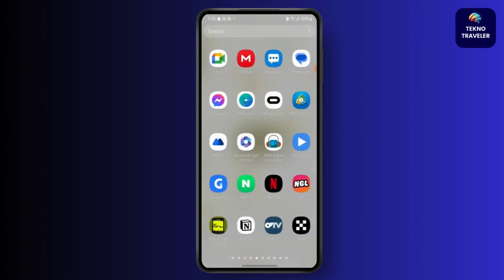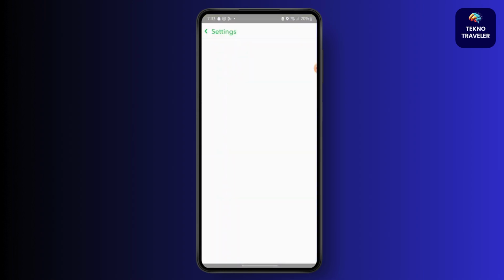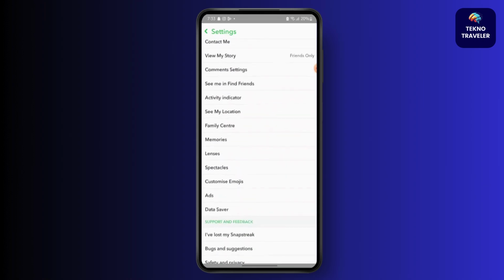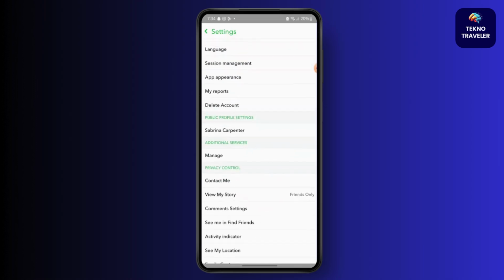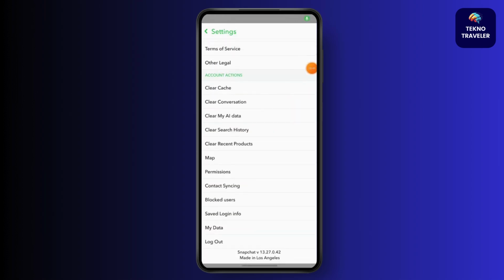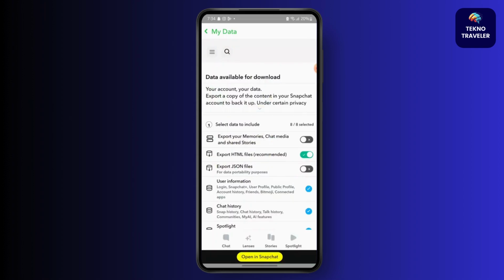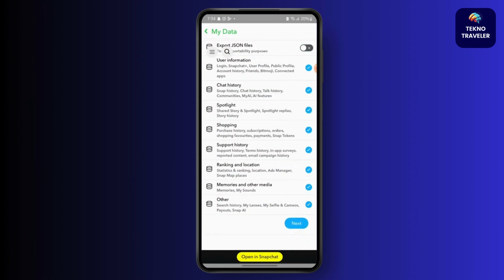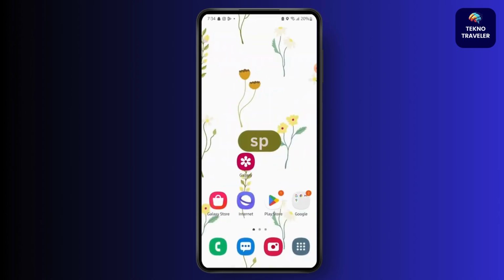How to Find Deleted Friends on Snapchat | See Removed Snapchat Friends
Welcome to our step-by-step guide on "How to Find Deleted Friends on Snapchat"! If you’ve accidentally removed someone or want to check who’s no longer on your friend list, this video is for you. We’ll show you easy ways to see removed Snapchat friends, recover lost contacts, and check if someone has deleted you. Follow these quick methods to reconnect with your Snapchat friends effortlessly!

What You'll Learn:

How to check if someone removed you on Snapchat
How to recover deleted friends on Snapchat
How to see your removed Snapchat friends list
Ways to find lost Snapchat contacts
How to re-add deleted friends on Snapchat
Timestamps:
00:05 How to find deleted friends on Snapchat
00:25 How to check if someone removed you on Snapchat
00:40 Ways to recover deleted Snapchat friends
00:55 How to see removed friends on Snapchat